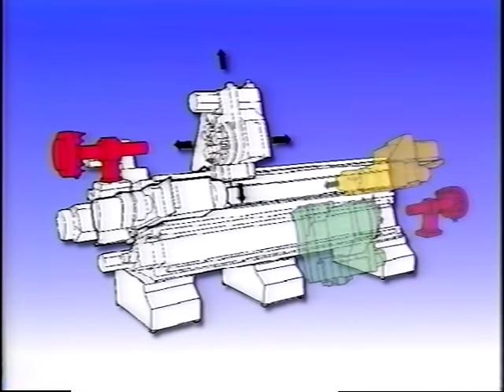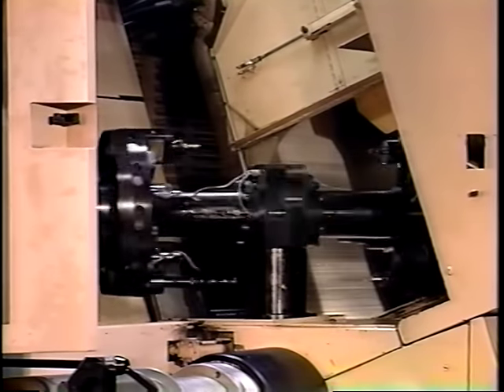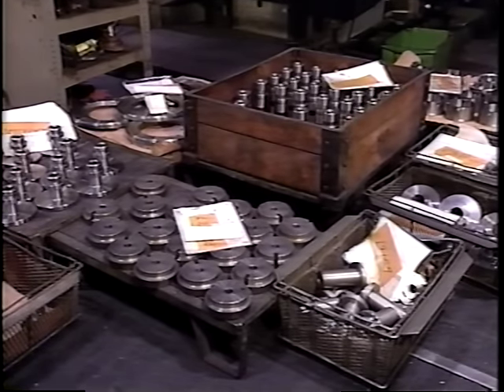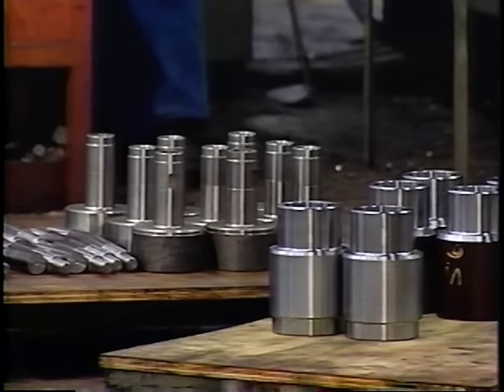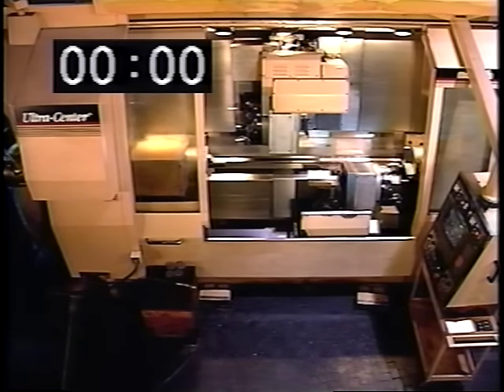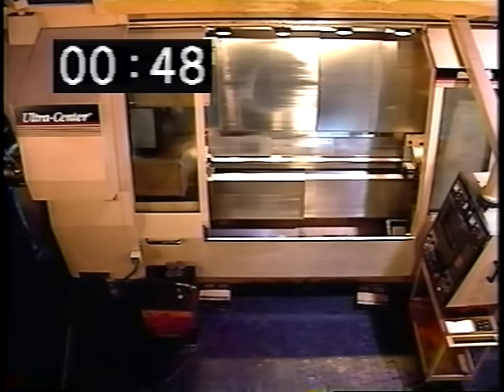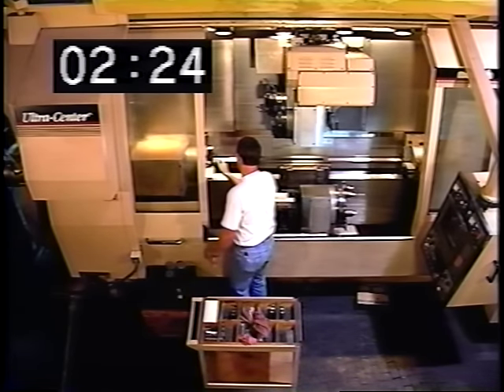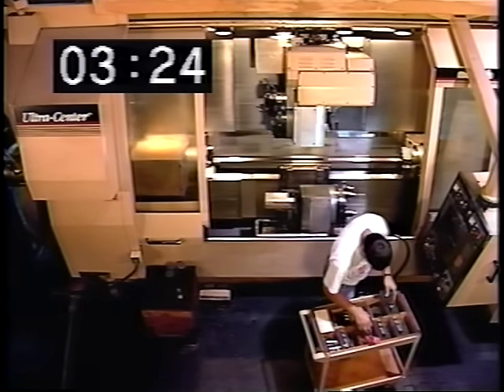MONARCH ULTRA CENTER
Promotional video from The Monarch Machine Tool Company of Sidney Ohio from around 1992